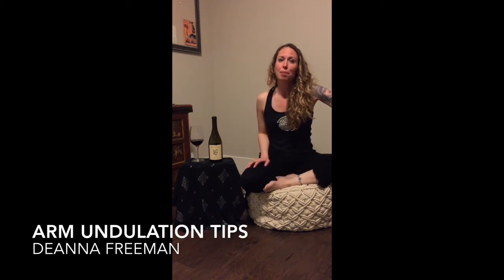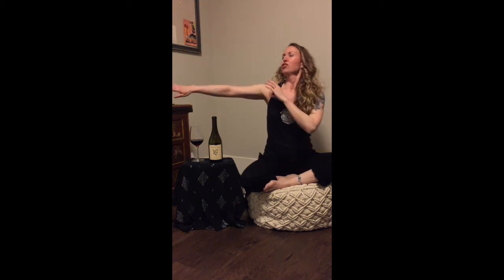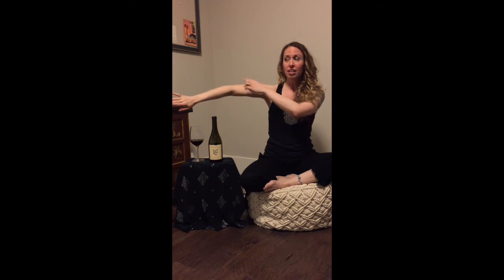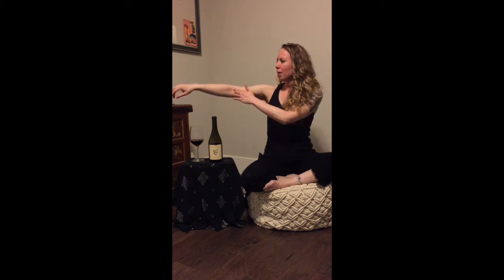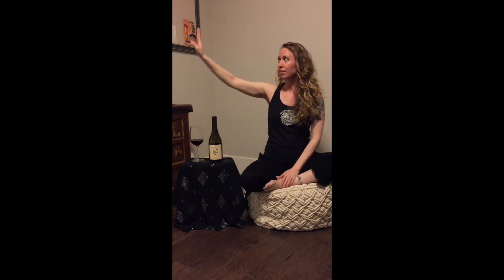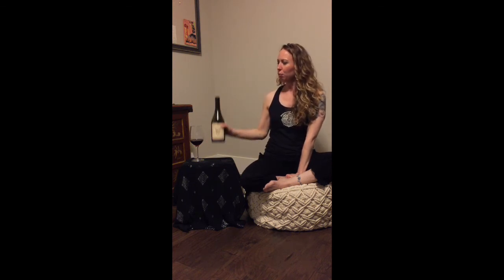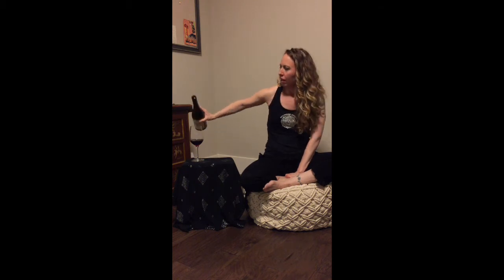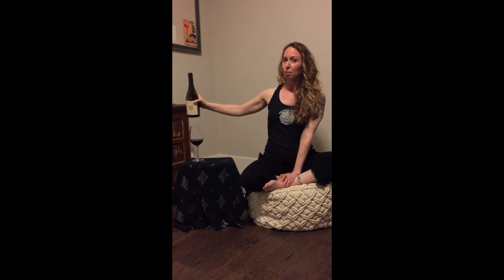Arm Undulations Tip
A little different perspective on arm undulations
PranaBellydanceandYoga.com